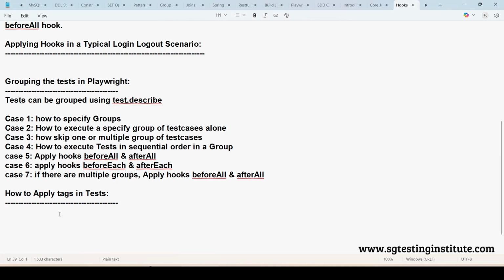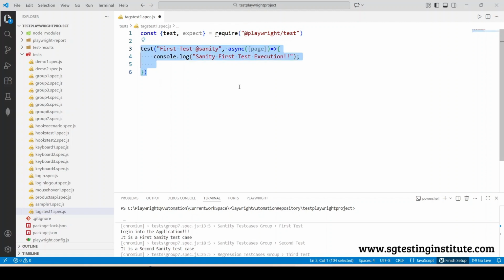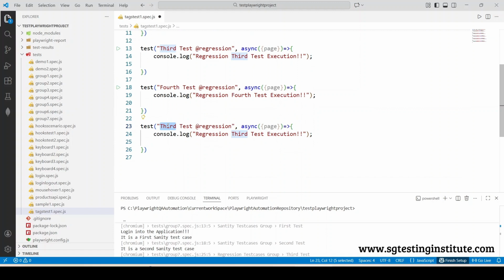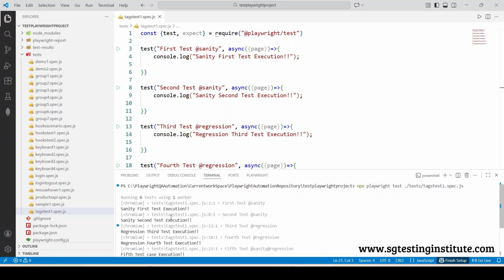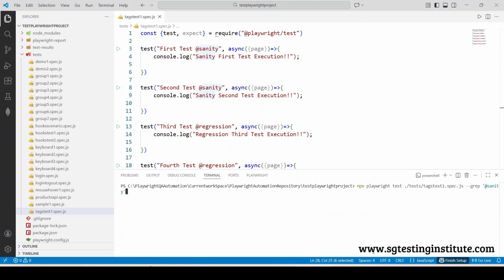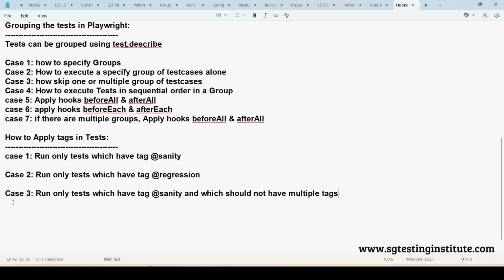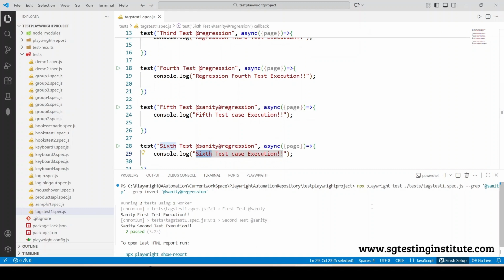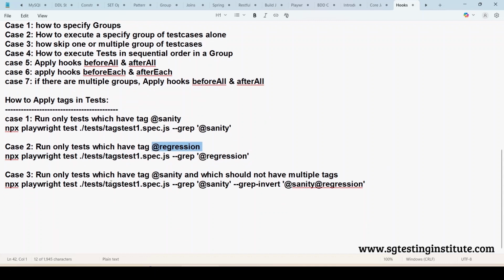Playwright Javascript | Tag - Applying Tags on Tests